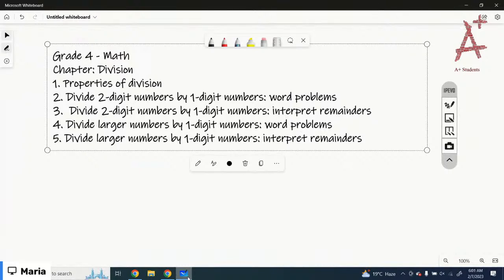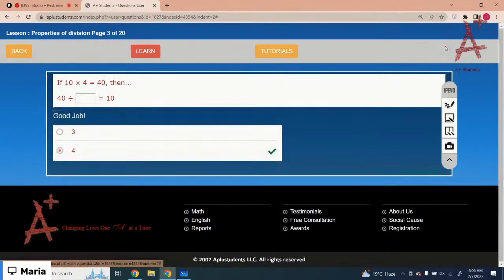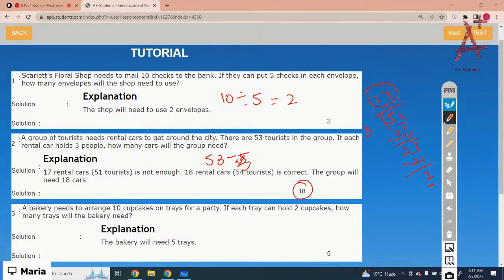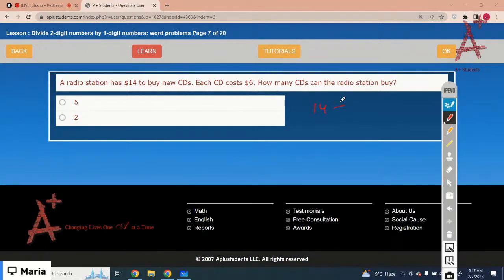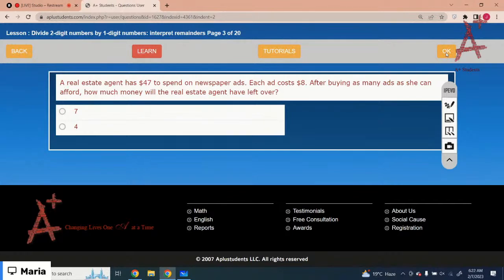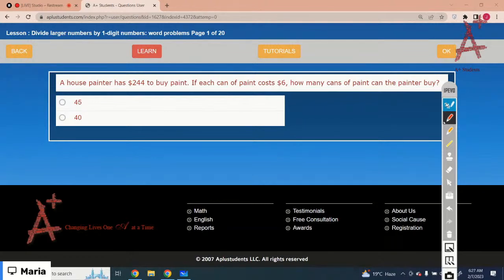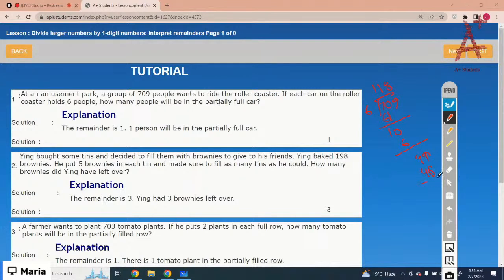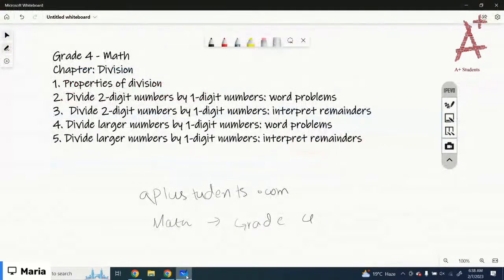Grade 4 - Properties of division, Divide 2-digit numbers by 1-digit numbers: word problems, Divid…